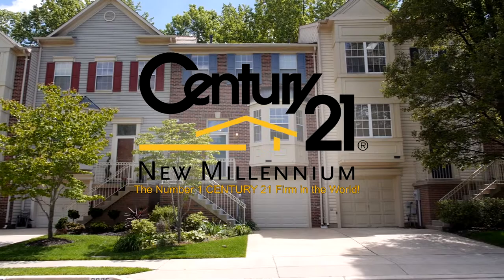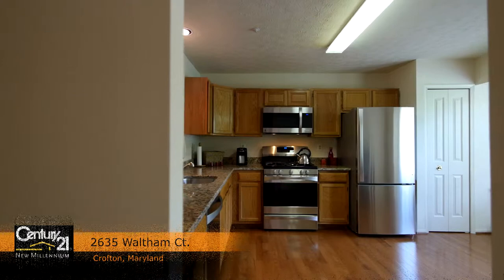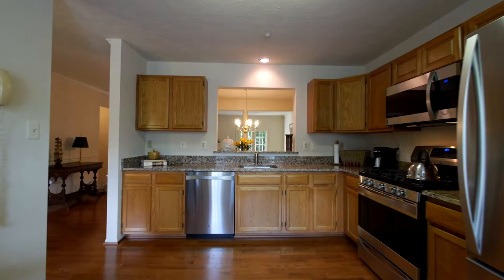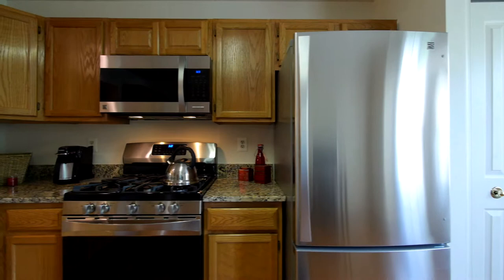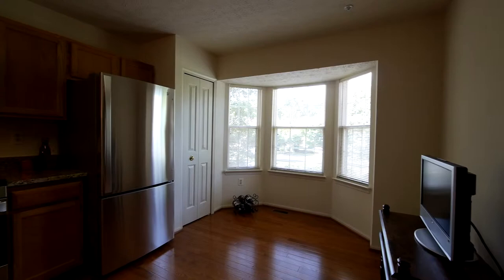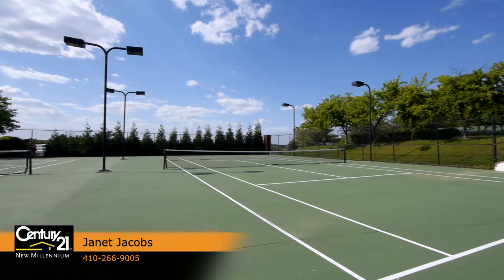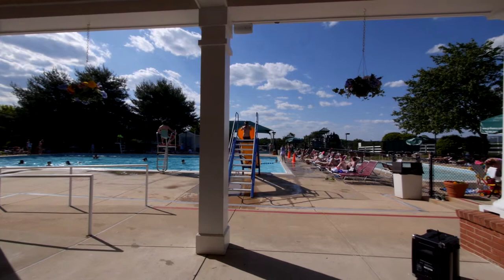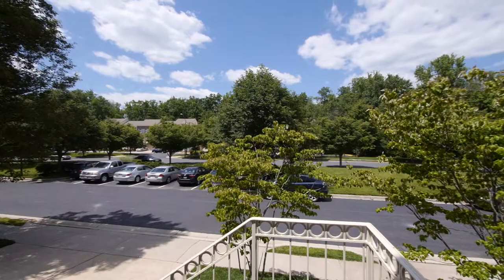Janet Jacobs Presents: 2635 Waltham Ct. in Crofton, Maryland - Home for Sale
Janet Jacobs and CENTURY21 New Millennium present 2635 Waltham Ct. in Crofton, MD.

MLS# AA8364113

Subdivision: WALDEN
County: ANNE ARUNDEL
Beds: 3
Baths: 2 Full / 2 Half
Sq ft: 2,157 (approx.)
Stories: 3

Close to shopping, restaurants, military bases, DC., Annapolis & Baltimore for ease in commuting, The Crofton community has it's own library, swimming pool, golf course & tennis. Home features many upgrades, new hardwood flooring, new French doors to deck, new ceramic floors in 2 bathroom, custom paver patio w/lush plantings, custom deck w/privacy lattice & stairs, open floor plan. Located in prestigious Waldon.

INTERIOR FEATURES

Appliances: Dishwasher, Disposal, Dryer, Exhaust Fan, Icemaker, Microwave, Oven/Range-Gas, Refrigerator, Washer
Heating: Gas Heat, Forced Air
Basement: Fully Finished, Connecting Stairway, Heated, Improved, Outside Entrance, Partially Finished, Rear Entrance, Walkout Level
Doors/Windows:Vinyl Clad, French Doors, Recessed Lighting, Screens, Six Panel Doors, Skylight(s), Sliding Glass Dr
Entry Location:Foyer
Fireplaces: 1

Additional Interior Features: Floor Plan-Open, Attach Mstr Bath, Auto Gar Dr Opn, Chair Railing, Crown Molding, Double Vanities, FP Gas Insert, FP Glass Doors, Granite Counters, MBA/Sep Shwr, MBA/Sep Tub, Master Walk-in Closet, Shades/Blinds, Tub-Soaking, W/W Carpeting, Walk-in Closet(s), Washer/Dryer Hookup, Wood Floors, Wpool Jets

General: Patio
Parking: 1 Garage Spaces, Garage, Drvwy/Off Str
Exterior: Brick, Siding
Roof: Asphalt Shingle
Pool: None
Zoning: R5
Fence: Fenced-Partially
Structural Condition: Shows Well

Additional Exterior/Lot Features: Deck, Patio, Sidewalks, Porch, Backs to Trees, Private

DRIVING DIRECTIONS

Route 3 N to right on Rt 424 to left on Reidel to left on Pearl to Rght on Maynard to left on Walden to left on Waltham. Turn right for the property on the left.